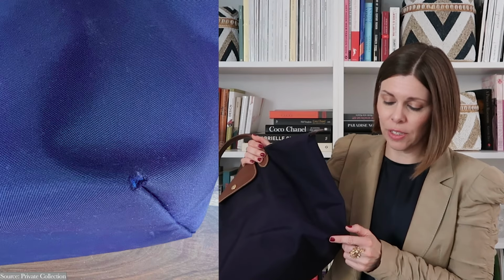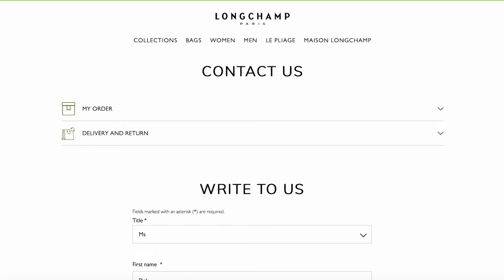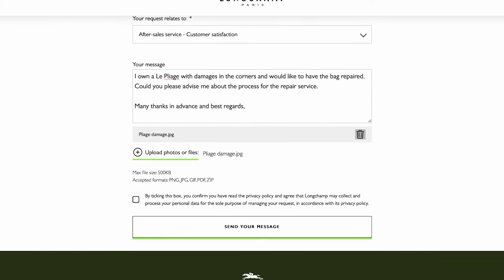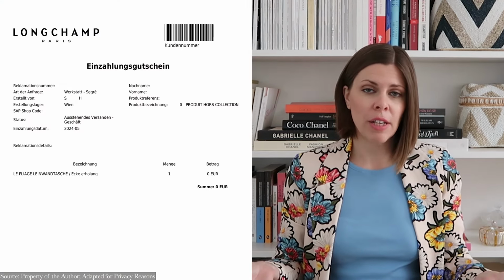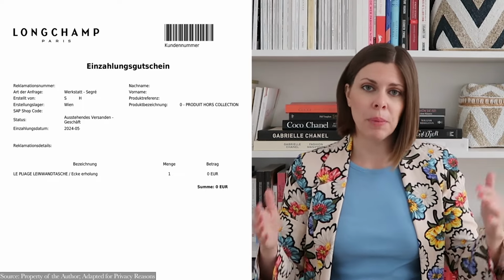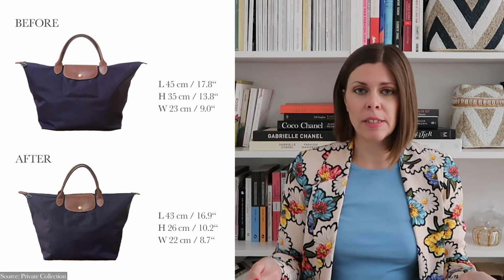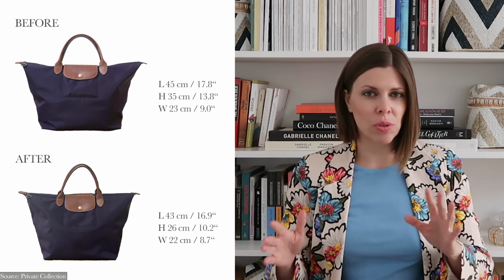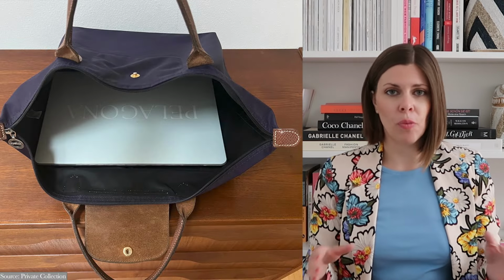LONGCHAMP REPAIRS TESTED (Coud They Fix My Pliage?)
In my other video about the Longchamp Le Pliage bag, I mentioned the repair service offered by Longchamp and after the video, quite a few of you asked me to try this service. I took one of my favourite Longchamp bags, a large Pliage which has had quite an intense life – I use it to carry all my work things such as my laptop, chargers, notebooks, and other things like my makeup bag and wallet. It has the “typical” damage of the Pliage bags in the corners and I had these corners repaired. In this video, I am sharing my experience with the customer service and the result of the repair of the bag.

00:00 Introduction
00:42 Before Bringing it to the Boutique
02:39 Repair Process Result
06:49 Conclusion

This video is based on the general knowledge of the author as a fashion and art historian, for further sources, please check

This is a non-sponsored video, the views expressed are the personal experience and opinion of the author.

Thumbnail Picture Credits: Author